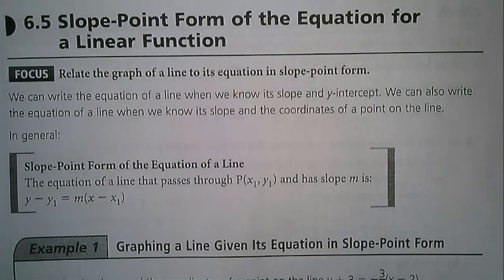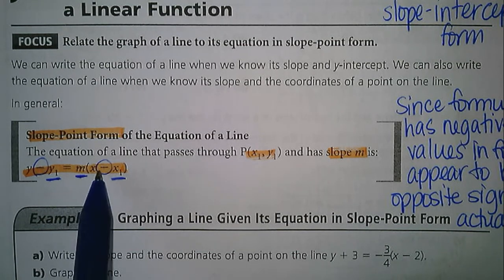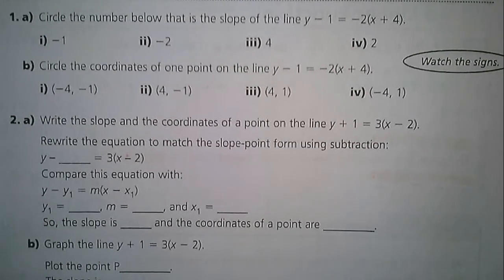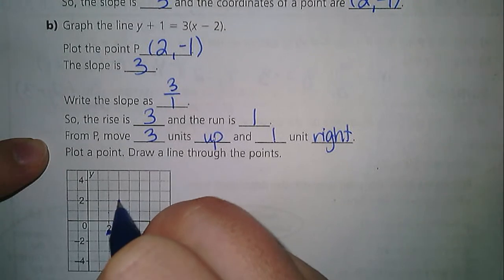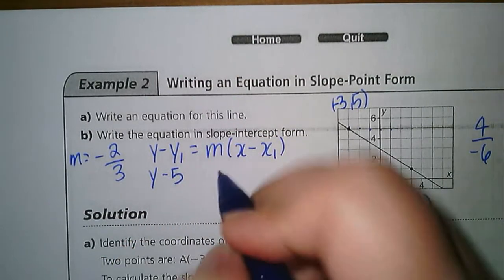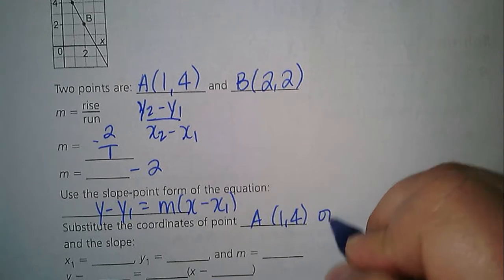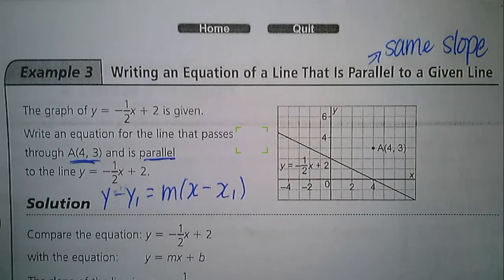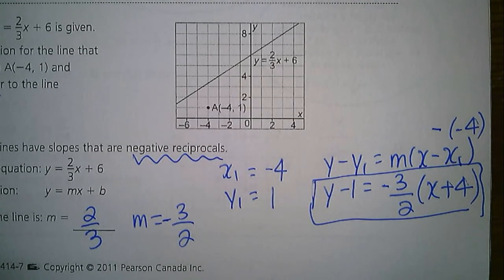Lesson 6.5: Slope-Point Form of the Equation for a Linear Function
Lesson 6.5: Slope-Point Form of the Equation for a Linear Function (Apr 27)